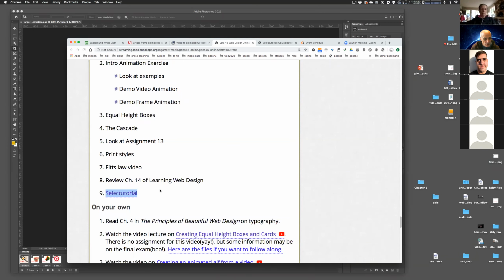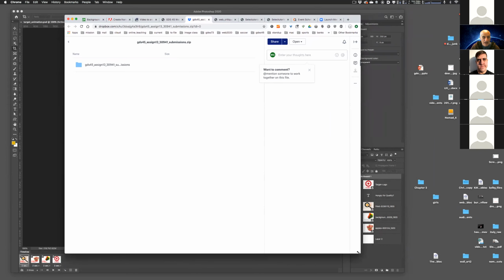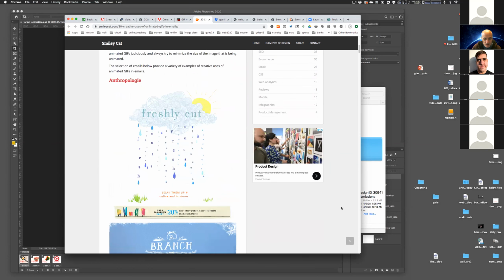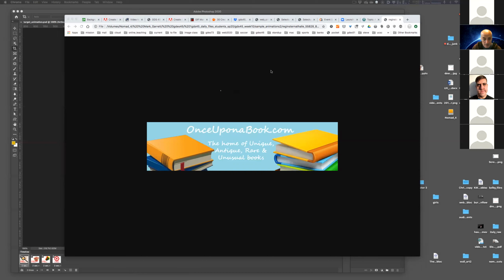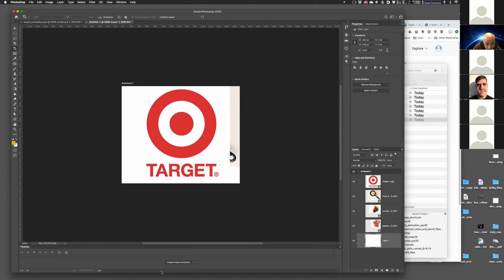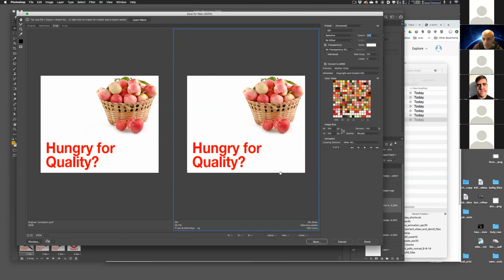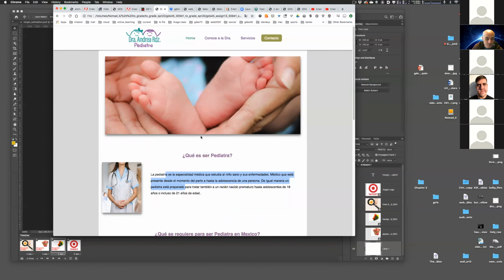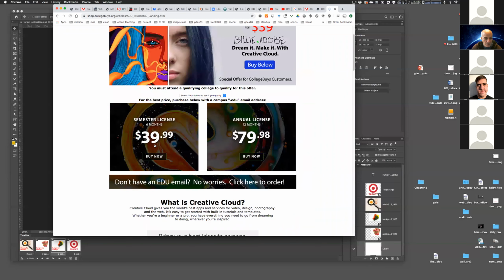GDS 45 - Web Design and Development class online meeting - April 6, 2020 (Private Only)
This is my archived private nostalgic video about my Web Design and Development online class meeting provided by Mission College, which takes place on April 6, 2020.